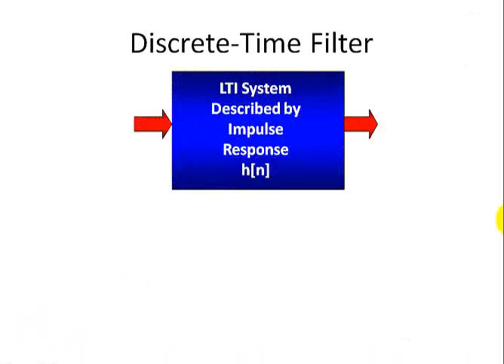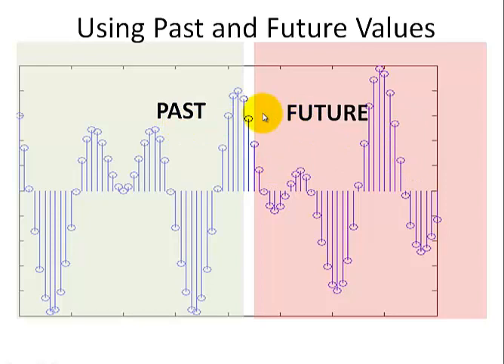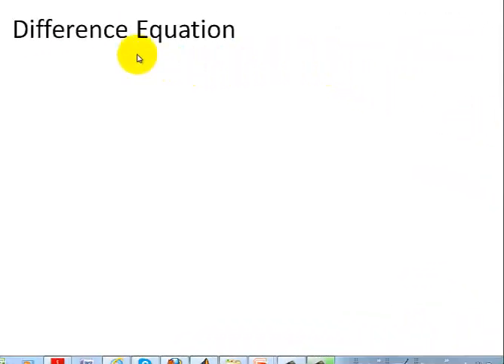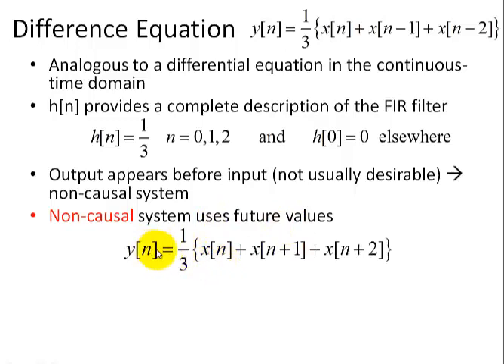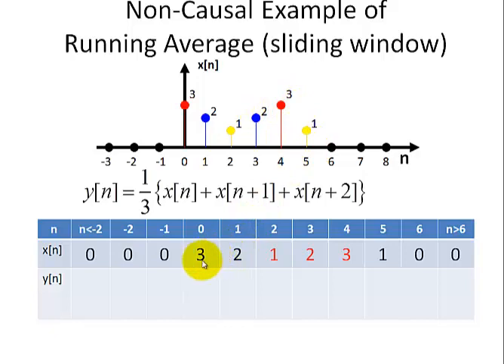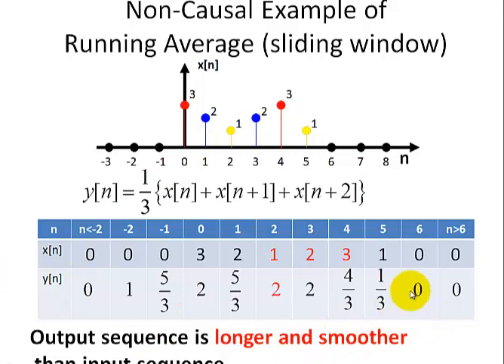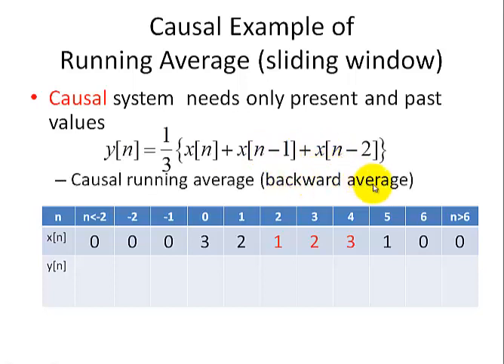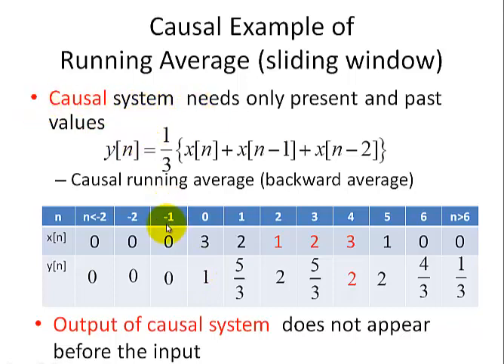[FIR & IIR FILTERS] Finite Impulse Response - FIR Filter Tutorial (Part 2)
A series of videos on digital signal processing.  The presentation focuses on the introduction to the finite impulse response (FIR) filter.  An animated powerpoint presentation is used to help understand digital signal processing ppt.